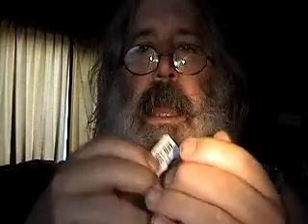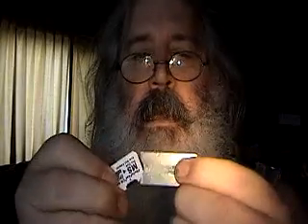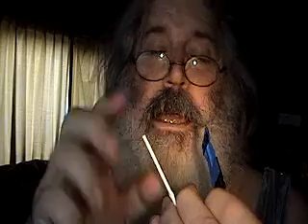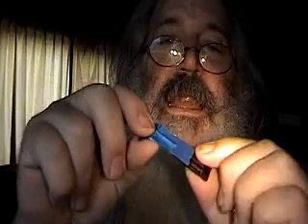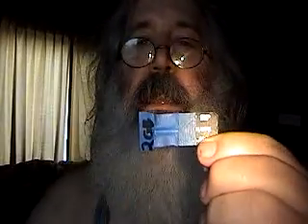Free Memory Stick Pro Duo adapter from reused discards.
Eureka! By reusing discards I've fabricated a Sony Memory Stick Pro Duo adapter for minimal labor cost - by 'lengthening' the PhotoFast CR-5400 MS Pro Duo ◀ MicroSD HC adapter or the original 'short' Sony Memory Stick Pro Duo 2 GigaByte in this case with a piece of tape holding a stick in place which 'jibs', or pushes out, the functional length of the chip, allowing the spring lock of the  receiver socket in the camera to engage or disengage the chip with a press of the exposed end of the 'jib' extending stick.
Achieved - full function for free with the added value of a label, hanging and exposed, reminding me of the chip which is installed - in this case a factory 2GB Memory Stick Pro Duo that has been improved for backward compatibility with an older DCR-TRV350 camera.

"It ain't obsolete 'till I don't use it no more!" - overheard at a parts desk.

MOV01357